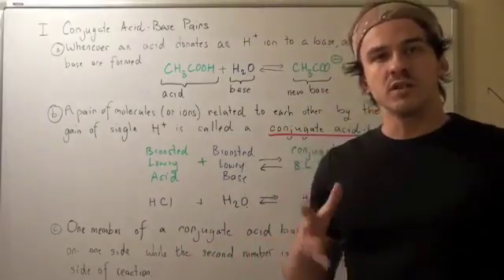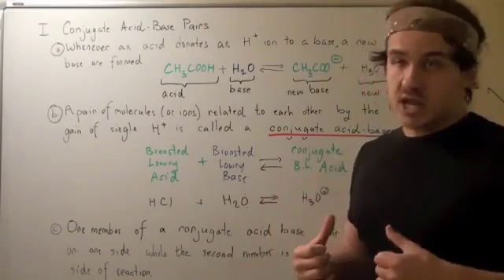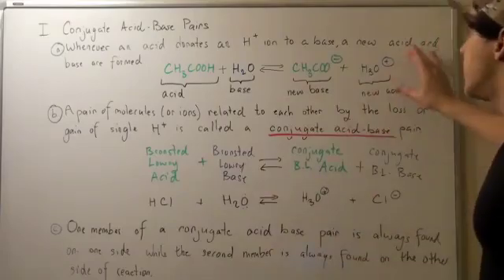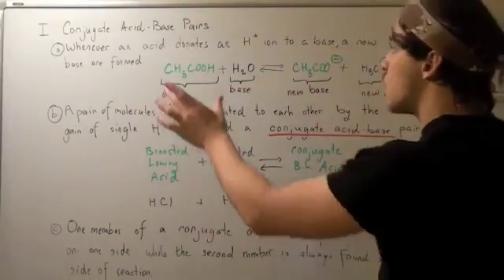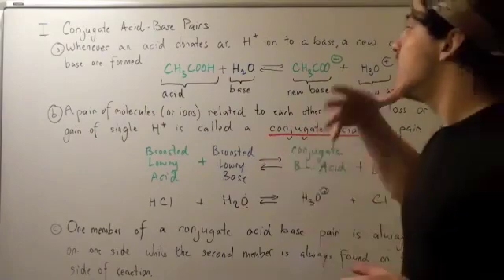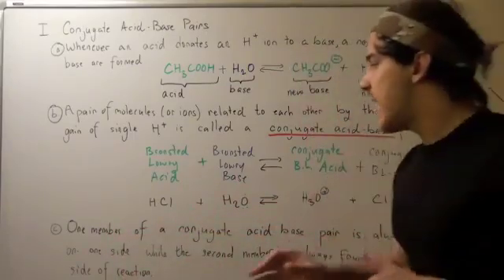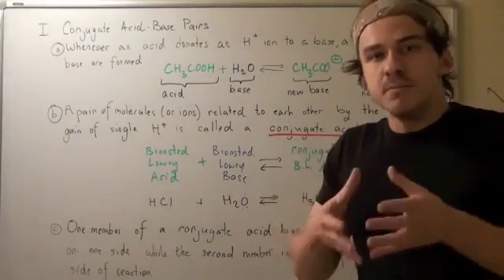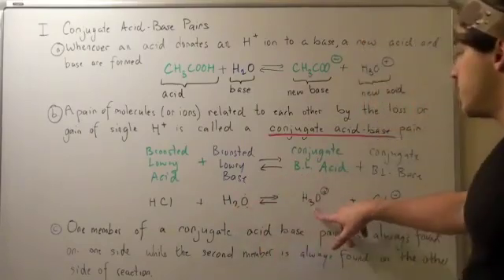Waa casharadii taxanaha ee chemistry waana congugate base and acid (ka faaidaysi wacan)